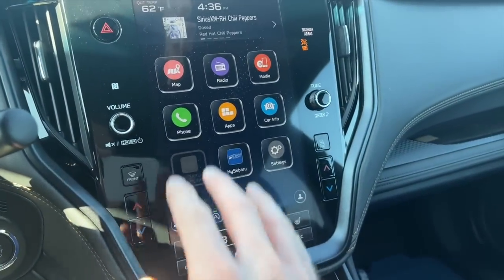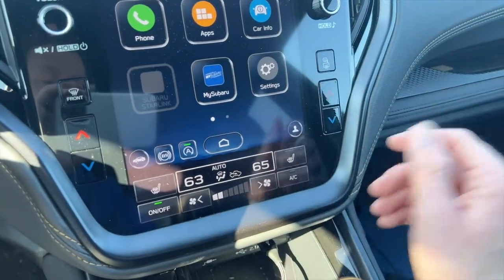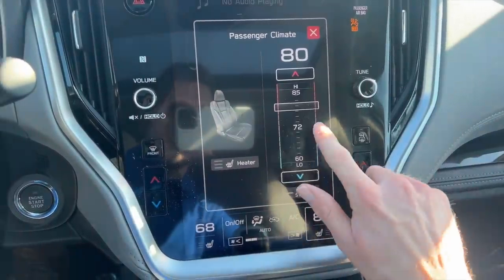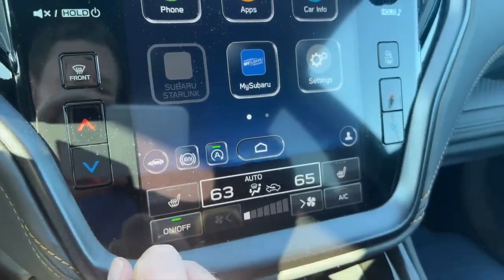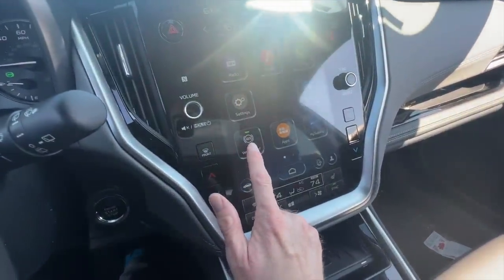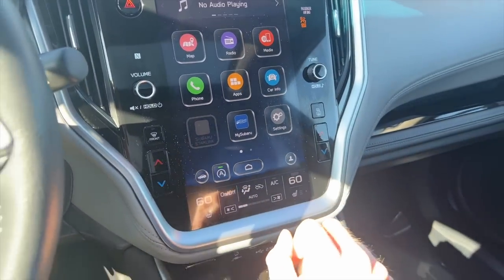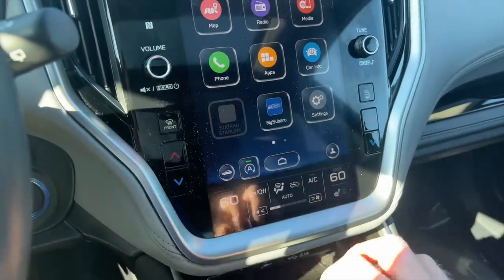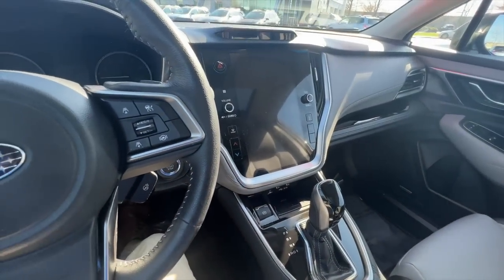This New Subaru Software Update is a Game-Changer!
The 2023 Subaru Outback infotainment touch screen was updated to include easier HVAC controls, one-touch heated seat controls, and a short cut for the AVH (auto vehicle hold) feature.

In this video I cover the Subaru touch screen update that is now available for 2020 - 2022 Subaru Outbacks. This is a retroactive update that makes the Subaru 11.6" infotainment touch screen look like the new 2023 touch screen.

The update showcased in this video was performed on a 2022 Outback Wilderness.

Reference this technical service bulletin (TSB) when talking with your Subaru service department:

This update is from March 2023 for North American Subarus (Canada and US only)